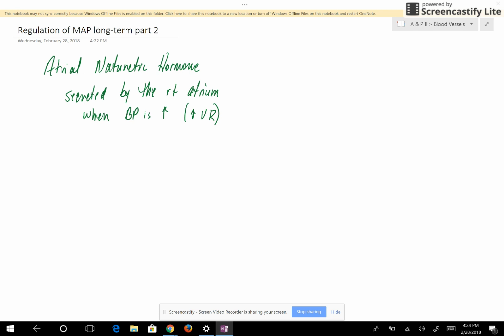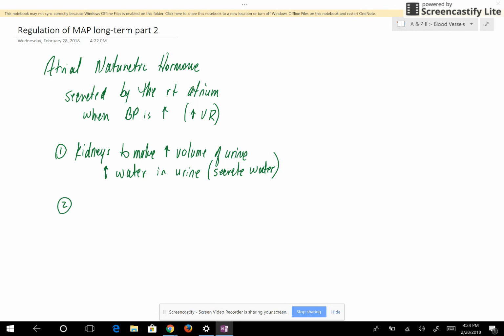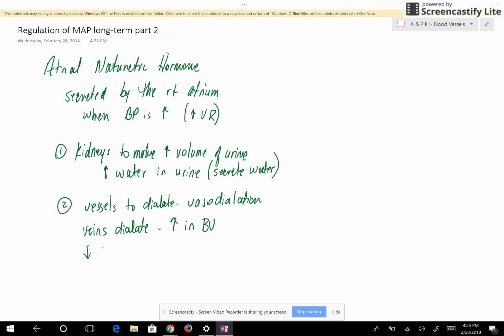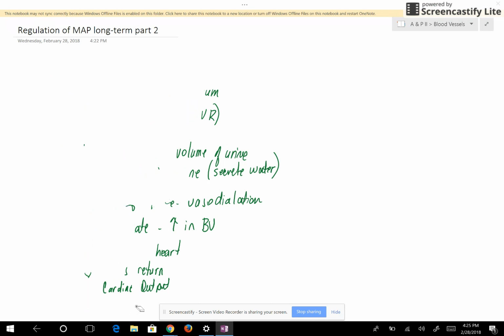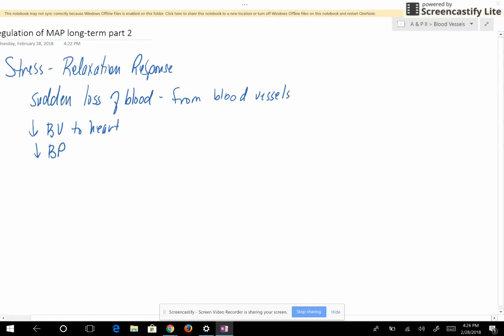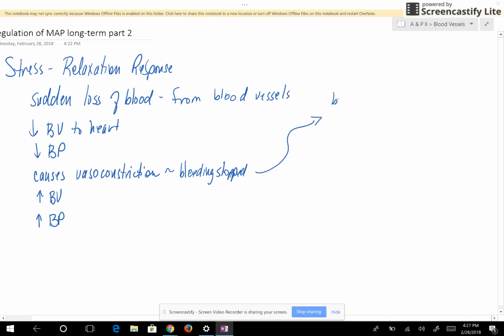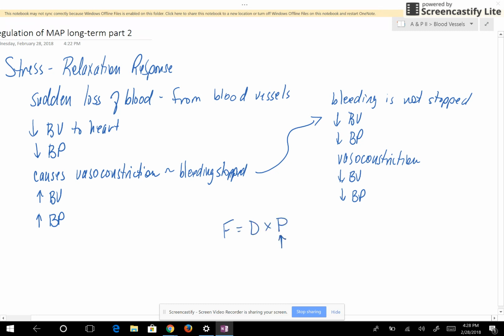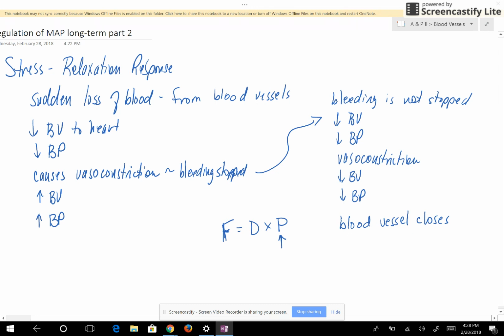Regulation of MAP long-term part 2